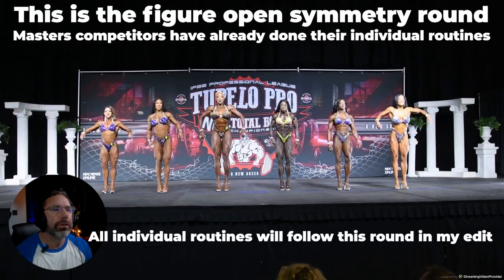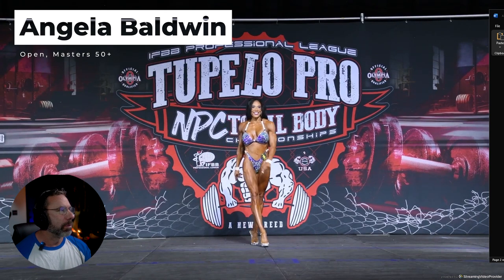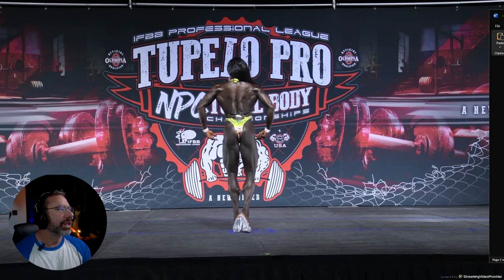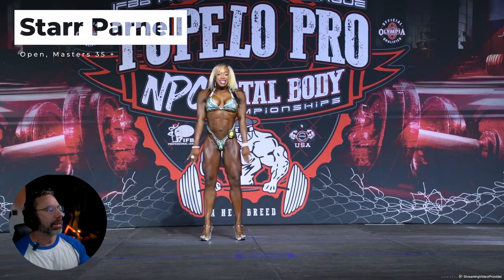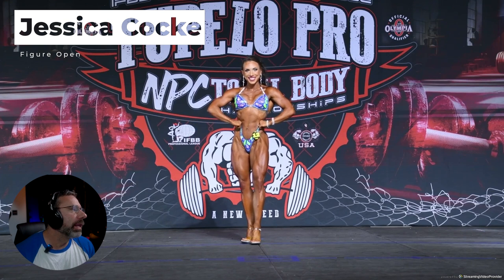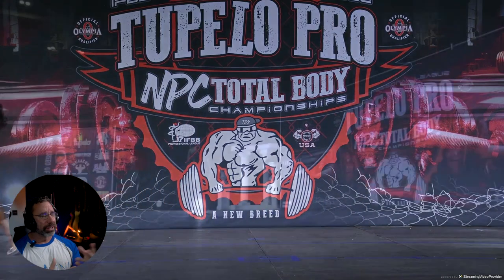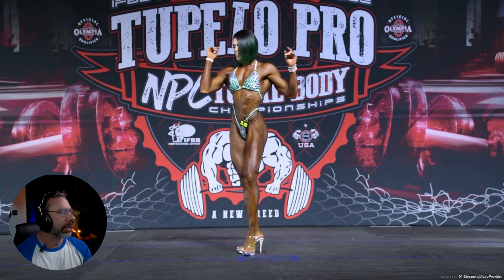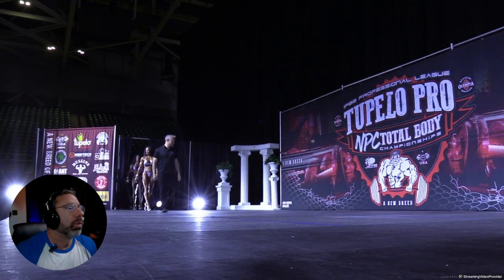Expert Analysis of 2024 IFBB Tupelo Pro Open Figure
My reaction, commentary and breakdown of the 2024 IFBB Tupelo Pro Figure Open, from Friday August 16th.  This also included 3 Masters classes (35+, 45+, 50+) - I included the individual routines for those competitors (which happened earlier) in some kind of order so the flow here is better than it was live.

In a couple spots I reference competitors in groups we haven't seen simply because I edited those out to try and be more concise, centered around the open category.

0:00 - Intro
0:35 - Initial group comparisons
2:56 - Individual presentations (Masters 50+)
5:06 Individual presentations (Masters 45+)
6:29 - Individual presentations (Masters 35+)
10:18 - Individual presentations (Open)
17:37 - First callout
22:29 - Second callout
23:41 - Third callout
24:52 - Fourth callout
25:56 - Results and recap

Don't miss my weekly podcast on iTunes and other podcast services!  All episodes are also available here:

Full and detailed workout plans are available NOW!